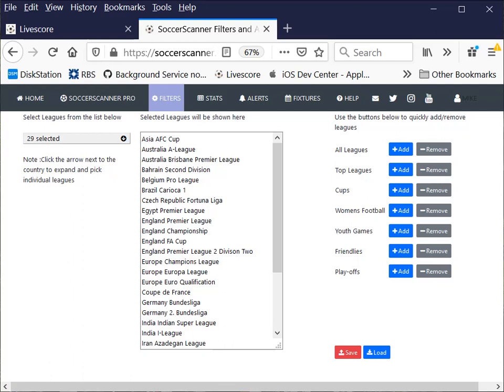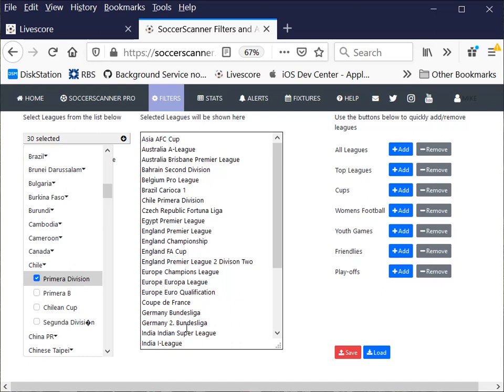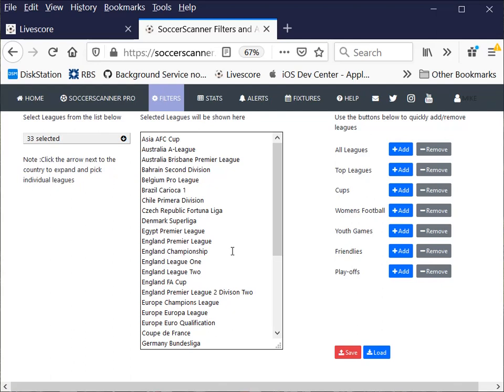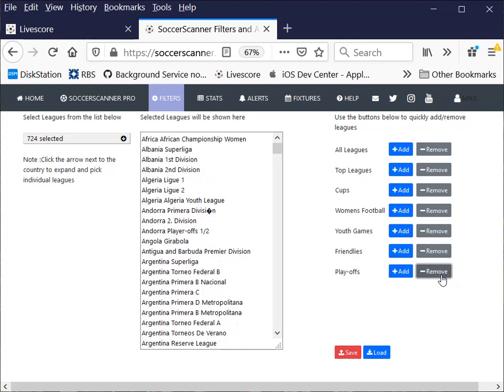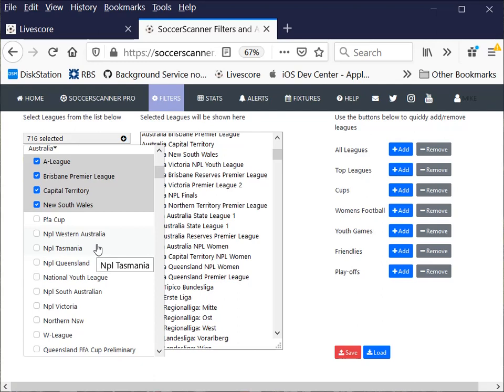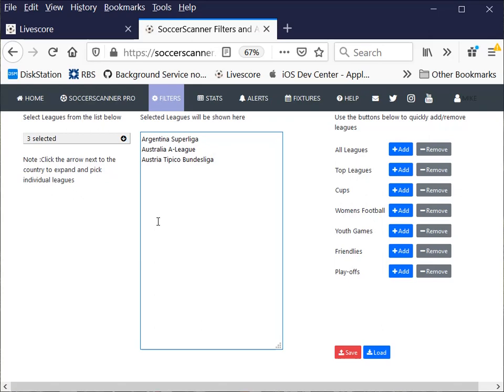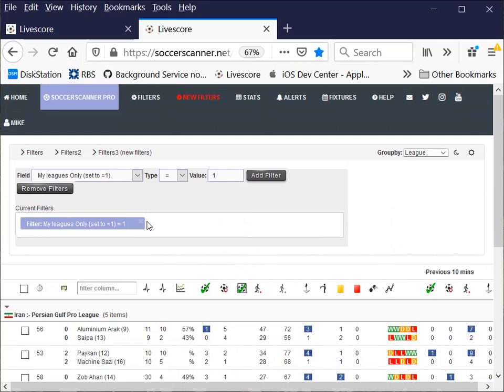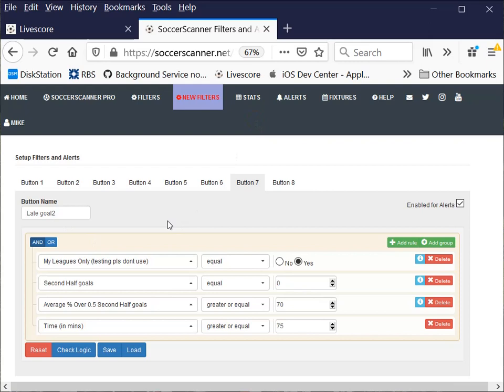Soccerscanner league filter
SoccerScanner now gives you the ability to restrict the leagues you get alerts on. This simple video will show you quickly how to select your own set of leagues.